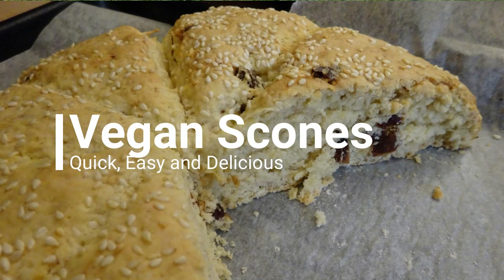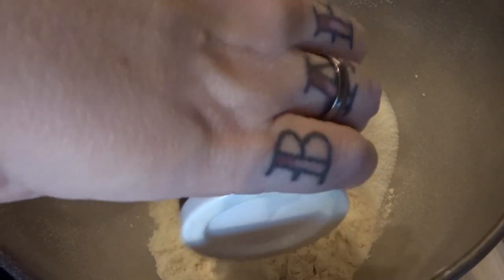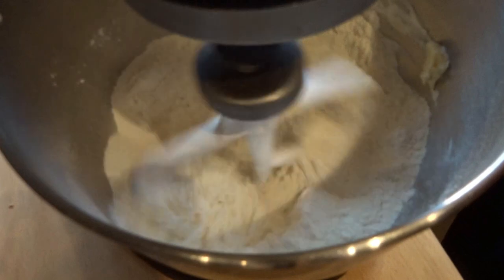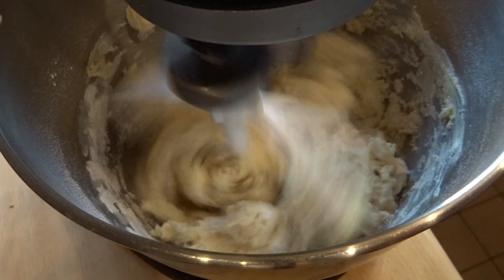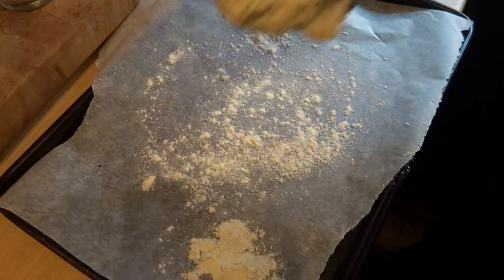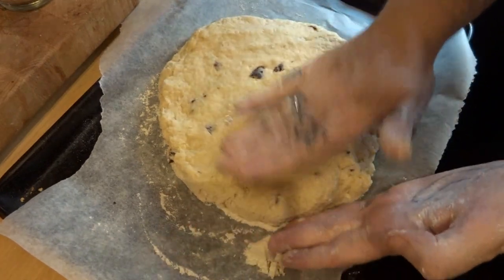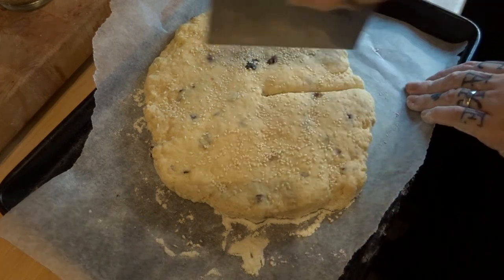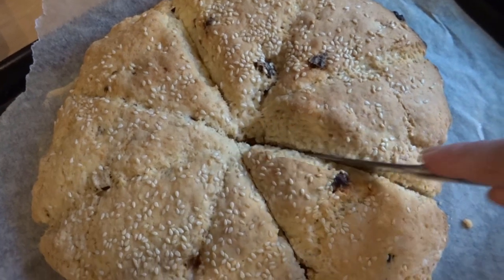Vegan Scones ¦ Quick, Easy and Declicious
Are there any other videos you would like to see?

Looking for somewhere to stay while your away? Try booking.com and get £15 credit after your first confirmed booking.